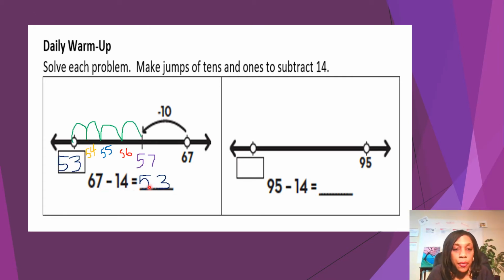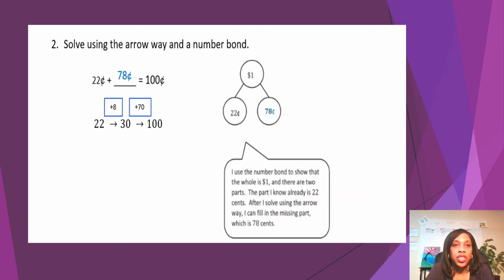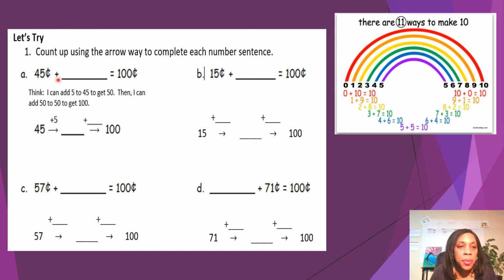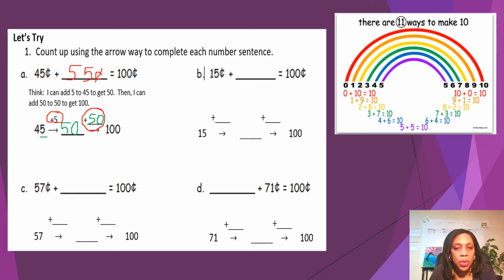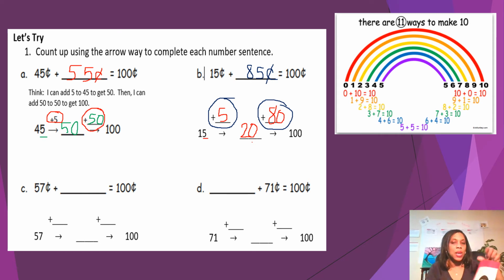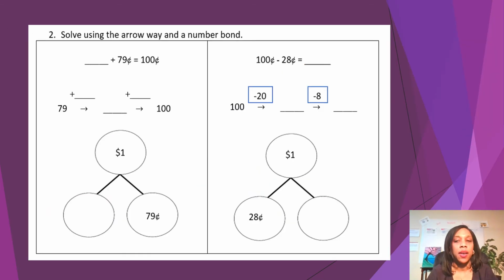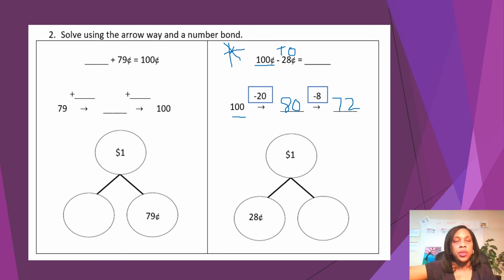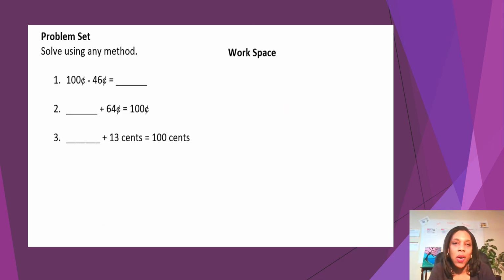Second Grade DCPS Learning Packet (Week 7 Day 3)